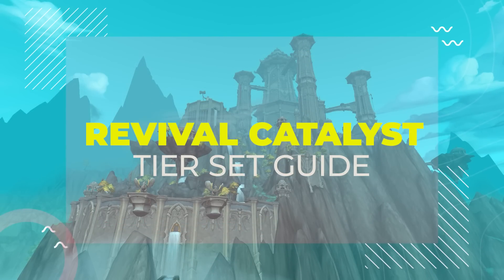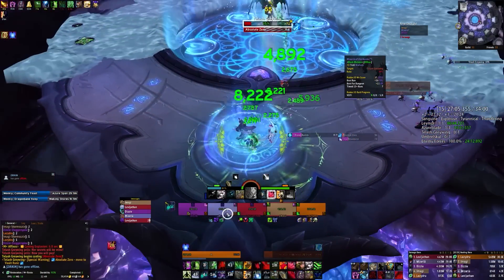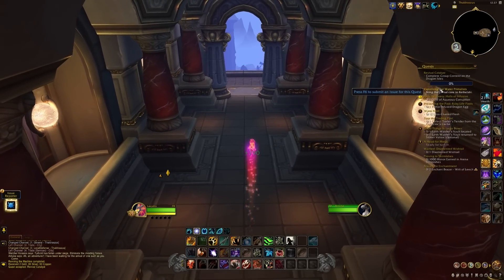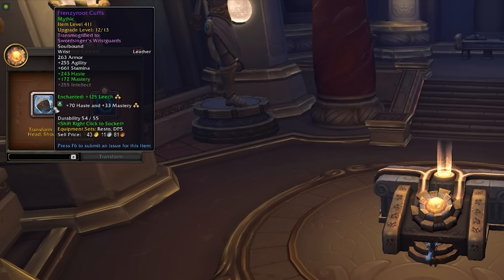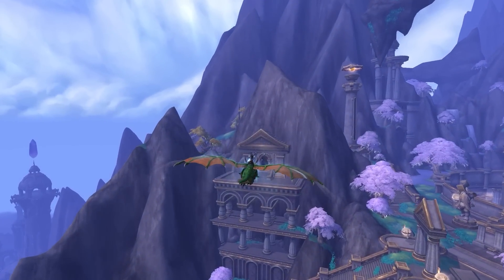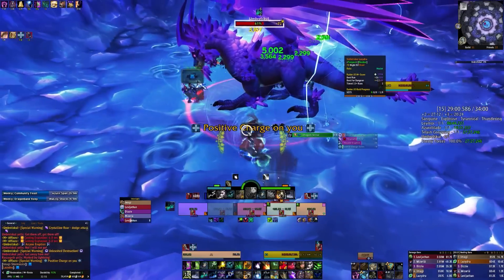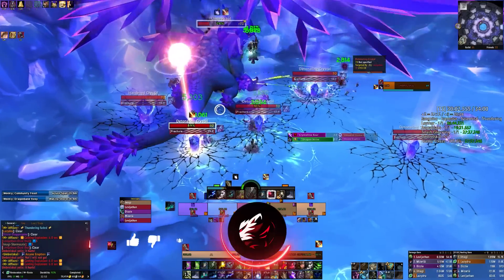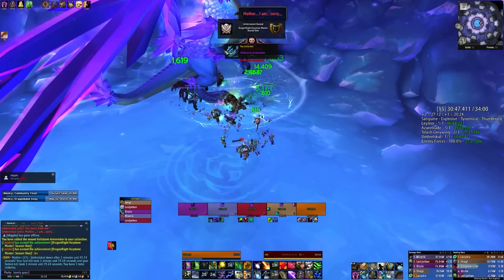REVIVAL CATALYST Guide! Make Tier Set Gear in WoW Dragonflight | All Questions Answered | WoW 10.0.5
WoW Dragonflight is bringing the Revival Catalyst next week, letting us turn non-tier set pieces into tier, enabling many of us to finish off getting our 2 and 4 set bonuses that we've been wanting for ages! Here's my guide on the catalyst system which should answer most if not all of your questions about it, let me know if you have any more questions in the comments!